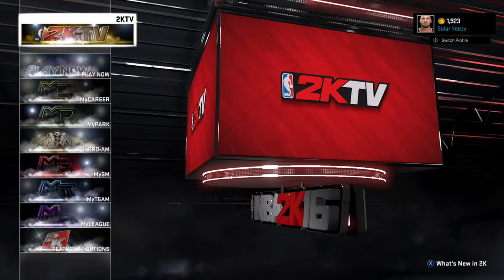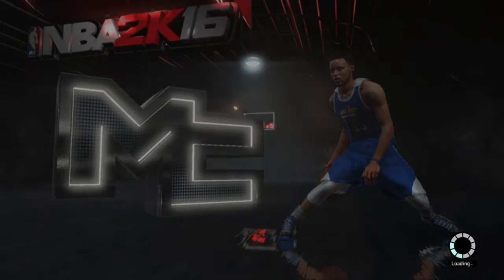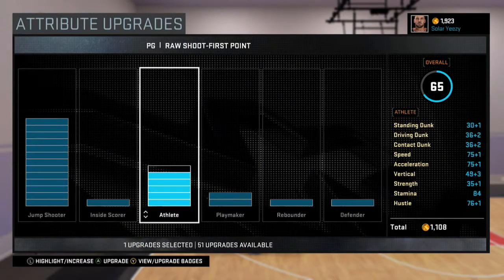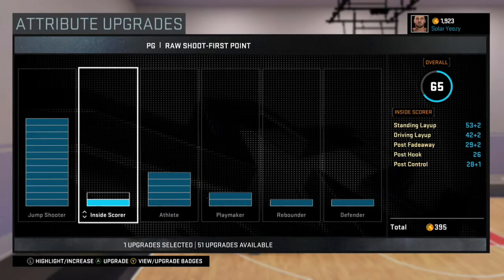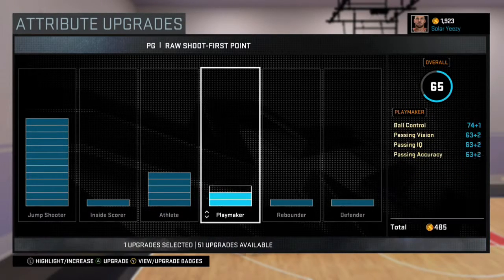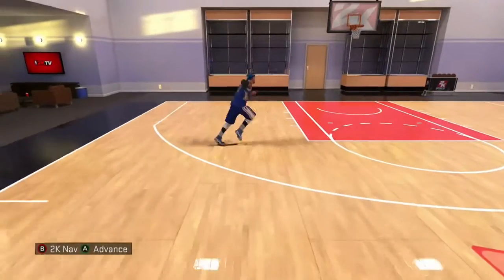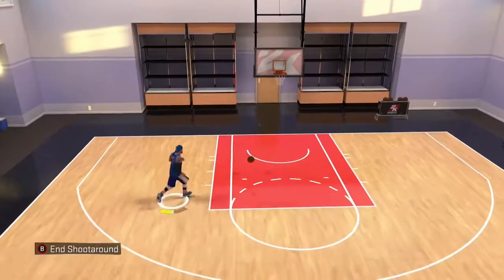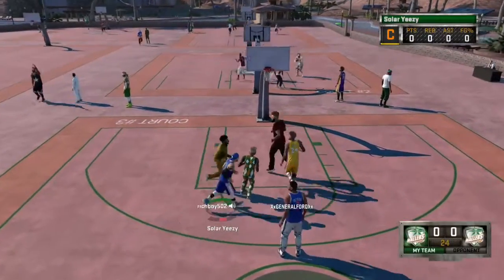NBA 2K16 Point Guard Build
( Excuse the background talking 😂😂 ) Hope you guys enjoy the video 😊😊